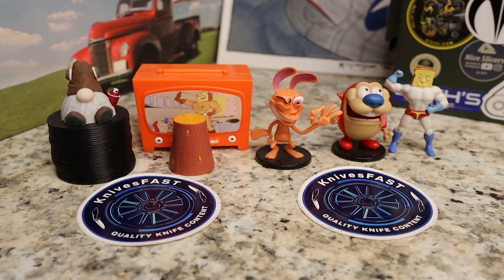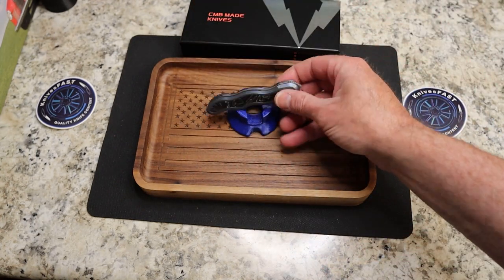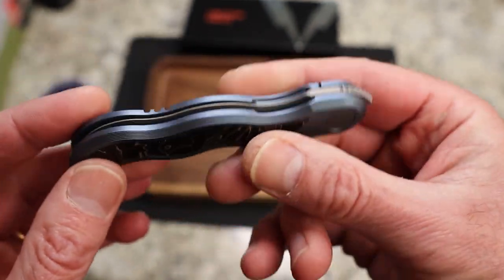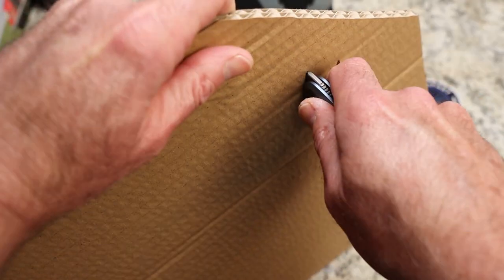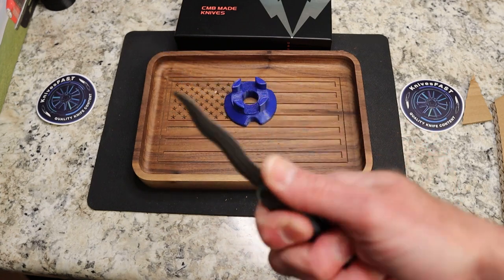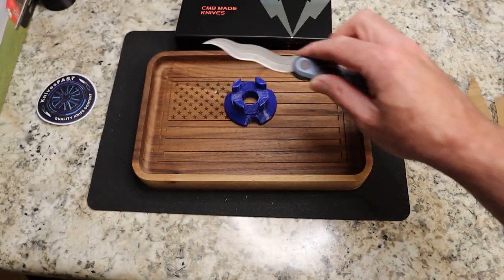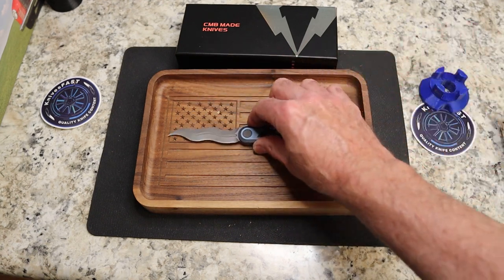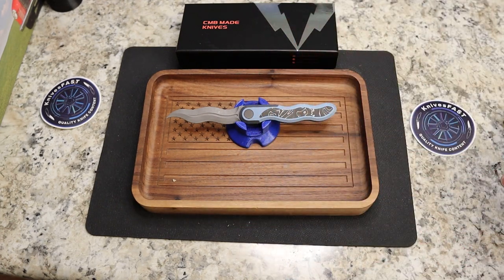Will it Cut? Epic Art in a Knife!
This is my review of the artistically sweet CMB Made Knives Kawanonagare. What a sweet take on a folding Criss.

They are out of stock currently, but check them out at WMK.